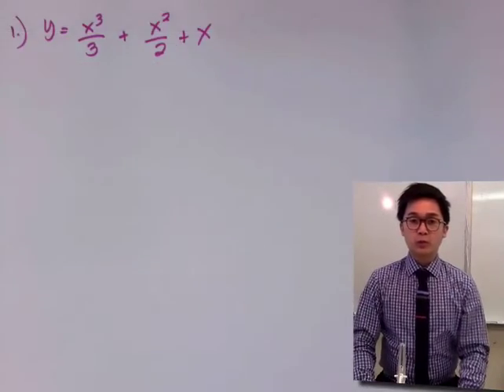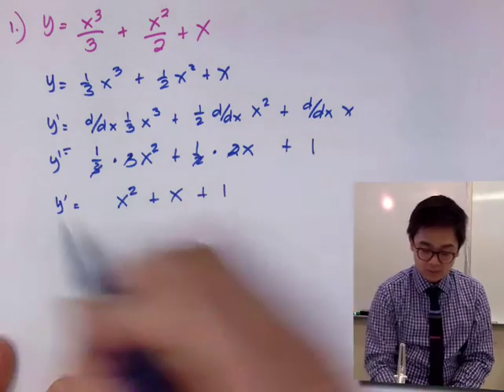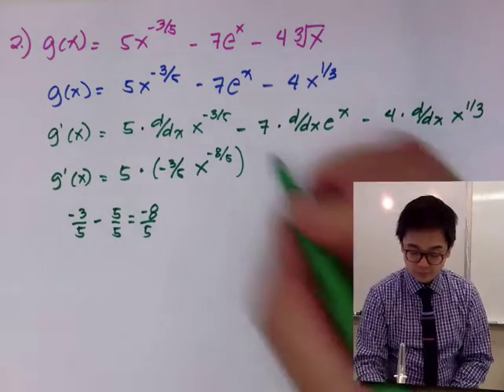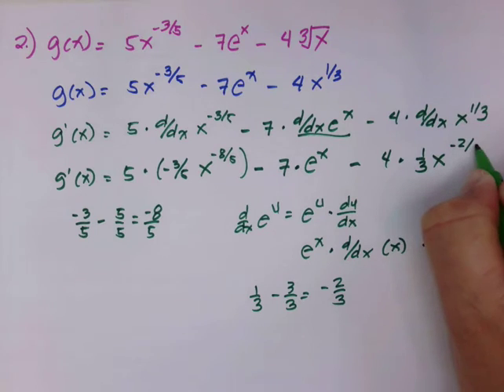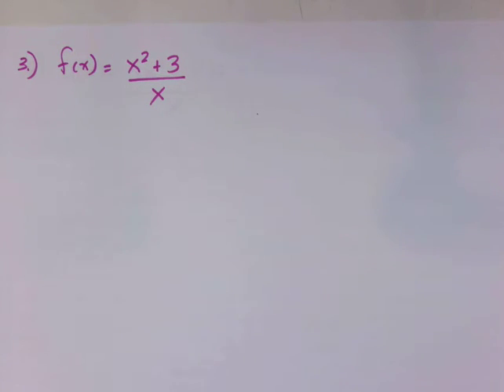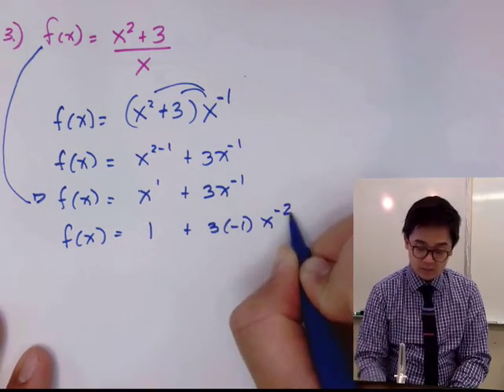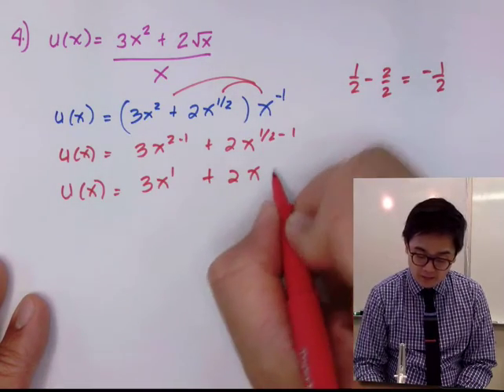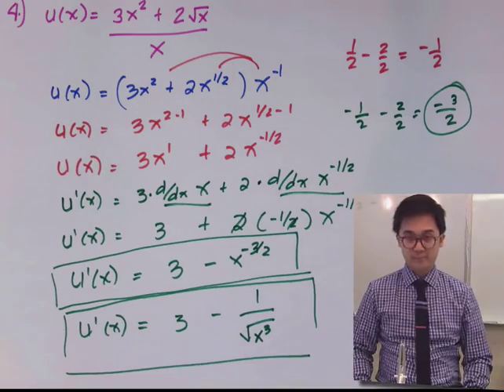HOW TO DIFFERENTIATE FUNCTION USING THE POWER RULE | CALCULUS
This lesson is on using the Power rule in differentiating functions.  Some rational functions and functions with radicals can be modified using the Law of Exponents so power rule can be used in derivatives.

00:14     1. (d/dx) of (x^3/3) + (x^2/2) + x
02:18     2. (d/dx) of 5x^(-3/5) – 7e^x – 4•3rd root√x
06:52     3. (d/dx) of (x^2 + 3) / x
09:03     4. (d/dx) of (3x^2 = 2•√x) / x

AP calculus AB and BC